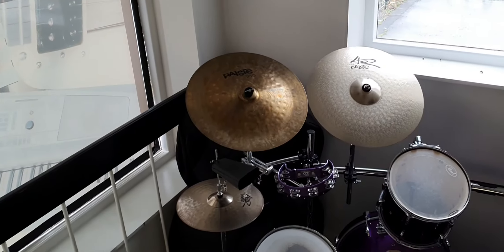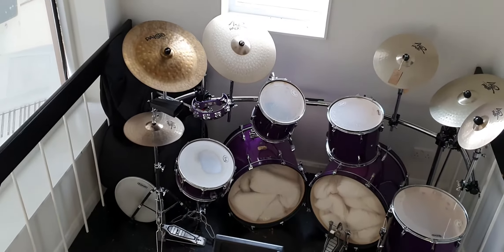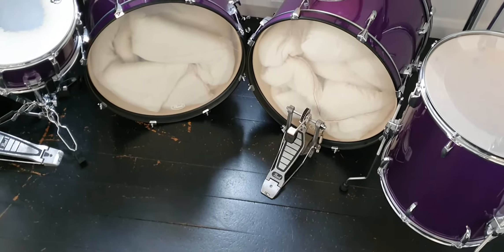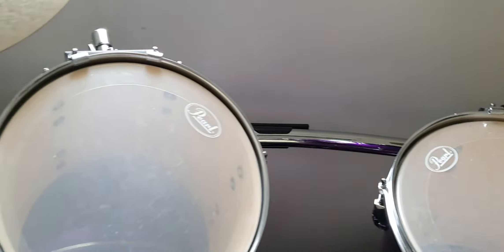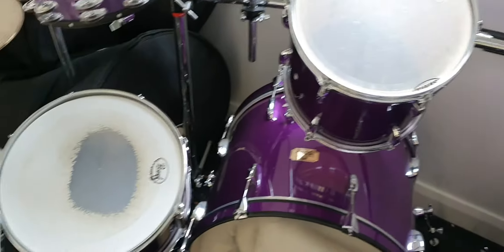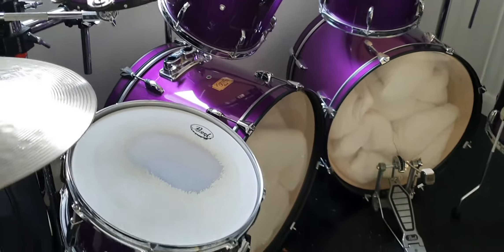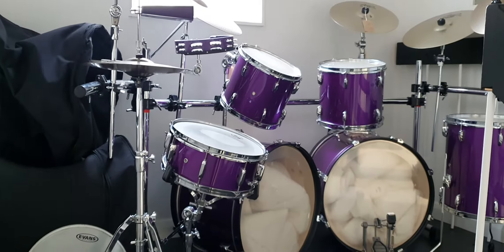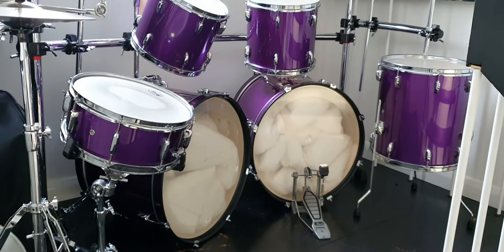Pearl Export Double Bass Drum Kit with Gibraltar Rack | Rimmers Music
Here we have Graham Blackledge showing you the Pearl Export Double Bass Drum Kit with Gibraltar Rack | Used | Rimmers Music Bolton Store.